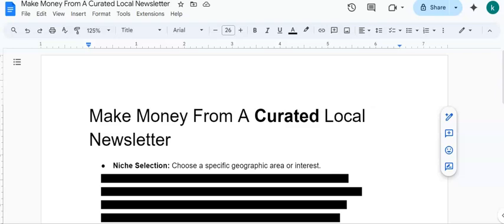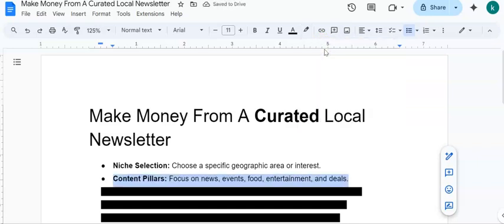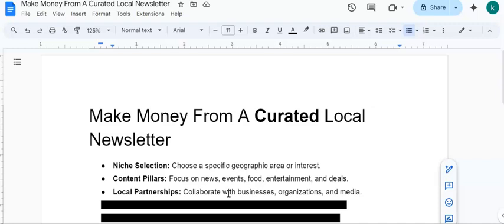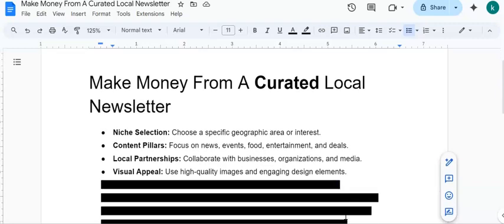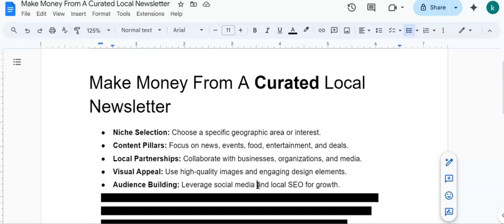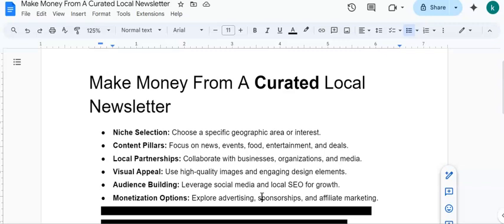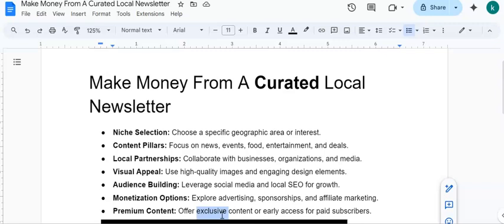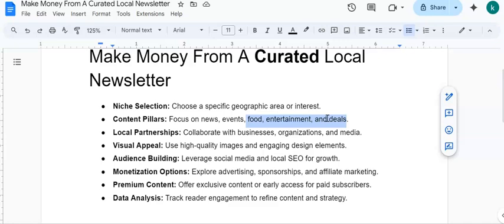The 10-Minute Curated Newsletter for Your Town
Ready to kickstart your journey into the world of curated local newsletters? 📧 Delve into this comprehensive guide that will transform your understanding of creating a profitable local newsletter.

🚀🚀Want to learn more about local newsletters? Get on our waitlist for exclusive early access

Discover why a curated newsletter is the perfect side hustle, even if you're new to making money online. Learn how to use simple AI tools for efficient content curation, choose the best location, and decide on engaging topics tailored to your community.

Unlocking local news, events, food, and entertainment has never been easier. We'll walk you through building vital local partnerships, designing visually appealing newsletters, and leveraging social media and local SEO for growth.

Explore strategies for monetizing your newsletter through advertisements, sponsorships, and premium content.

Embrace this actionable, step-by-step guide to starting your own profitable local newsletter and connect with your community like never before. 🚀 Ready to get started? Your local newsletter success story begins here!

CHAPTERS:
00:00 - Intro
01:08 - Make Money from Local Newsletter
05:07 - Grow Your Local Newsletter
06:46 - Offer Premium Newsletter Content
08:23 - Track and Refine Newsletter Strategy